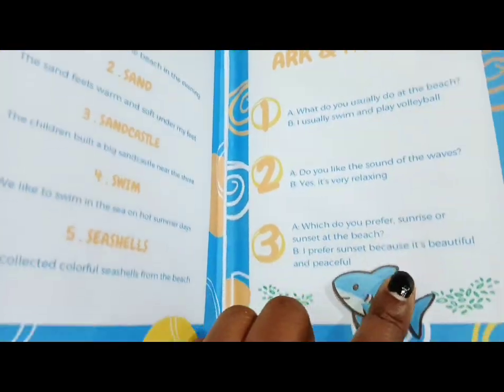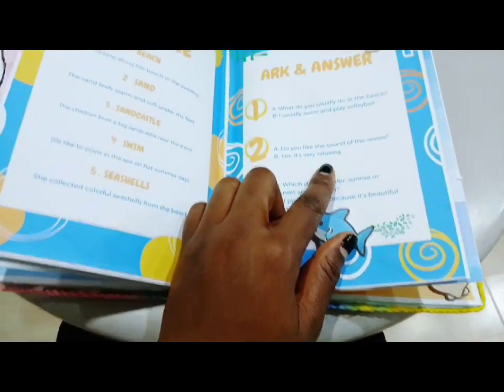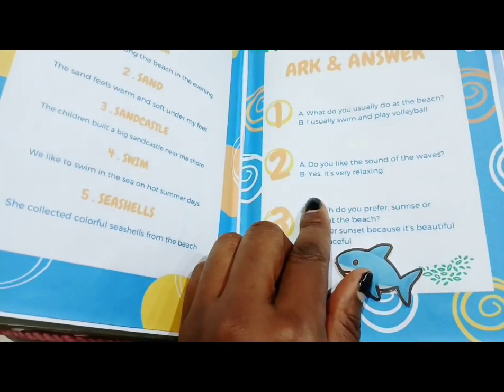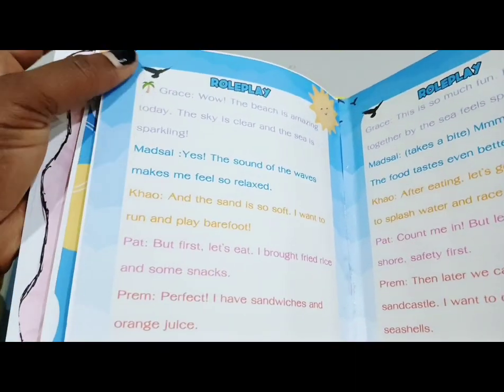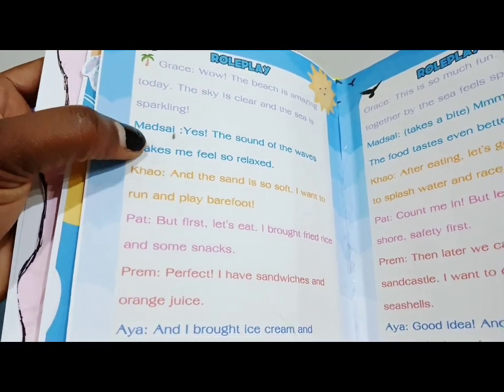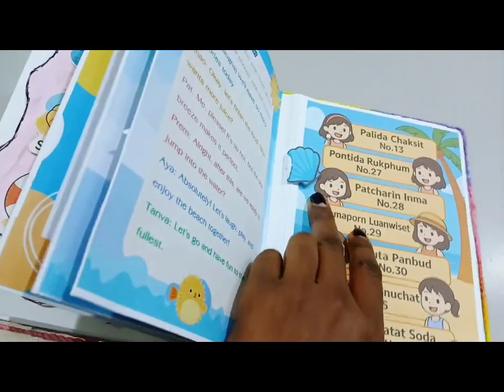At The Beach Scrapbook Idea | Fun Active Learning | Vocabulary, Setences & Role-play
🌊 Welcome to Florevrard Guide
In today’s lesson, we’re visiting the beach! Learn useful English vocabulary, example sentences, and fun role-play conversations around the beach. Perfect for beginners and anyone looking to practice speaking English in real-life situations.

What you’ll learn in this lesson:

Key beach vocabulary: sand, waves, umbrella, surfboard, and more.

Sentences you can use at the beach.

Role-play conversations to practice speaking confidently.

💡 Tip: Repeat the words and sentences aloud to improve your pronunciation and fluency!